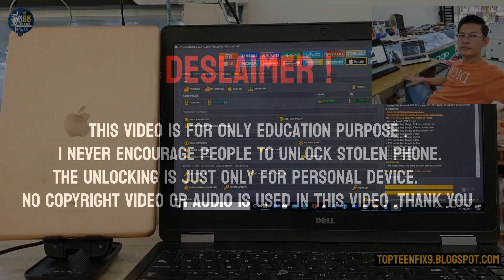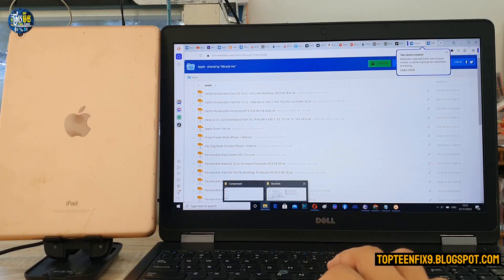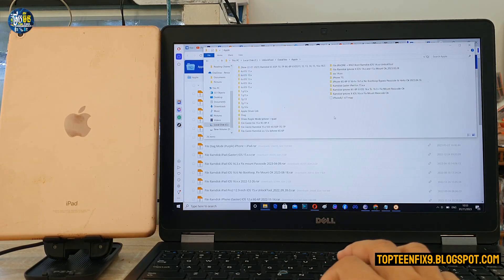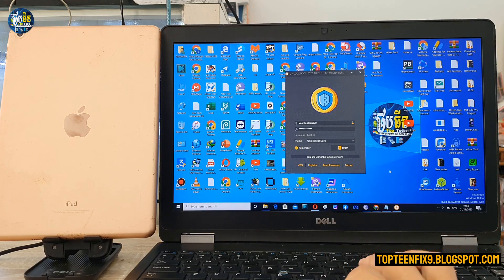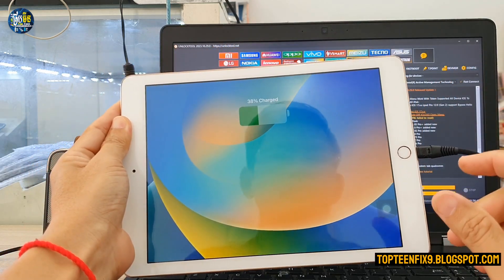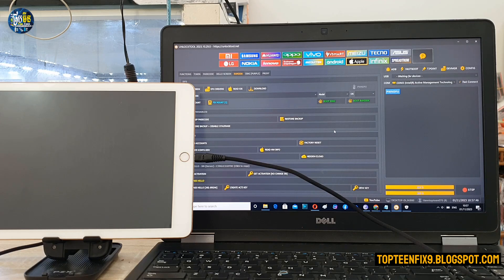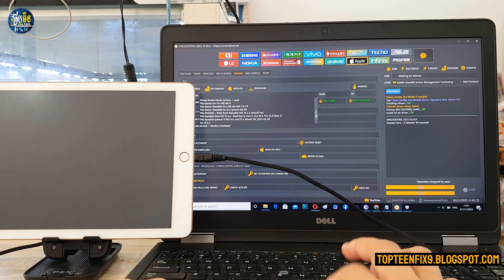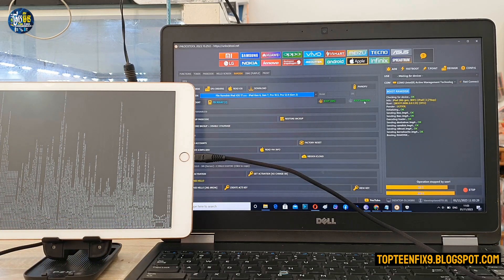iPad 6th Ramdisk UnlockTool